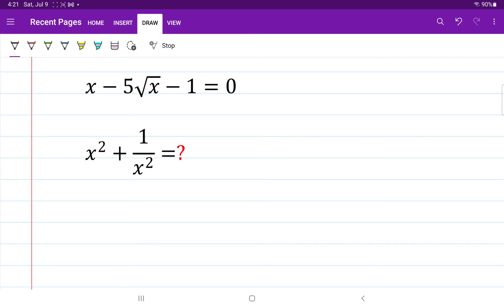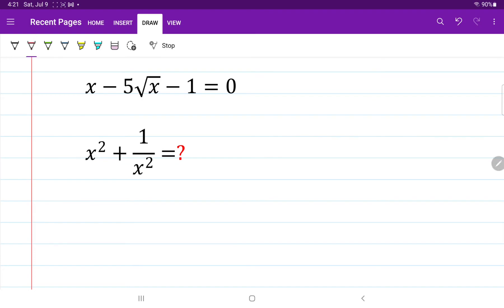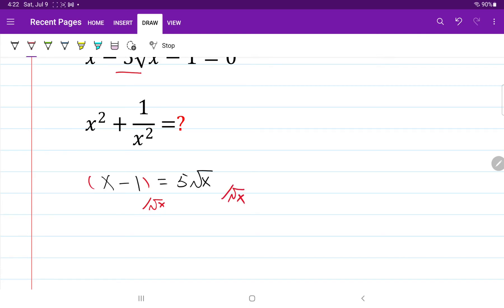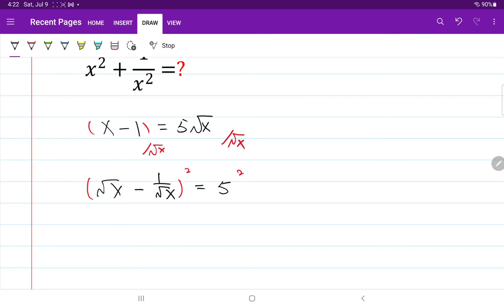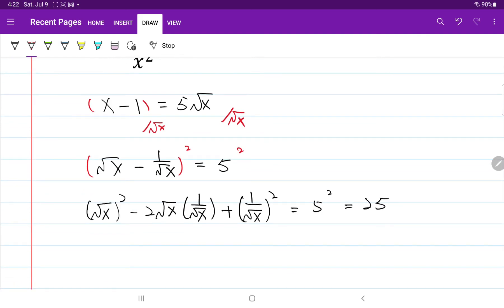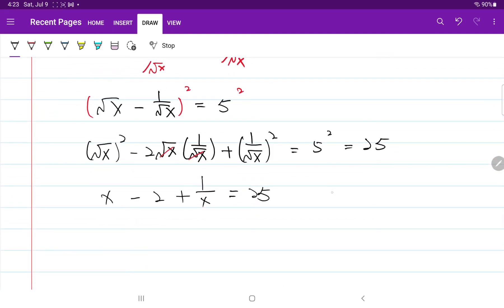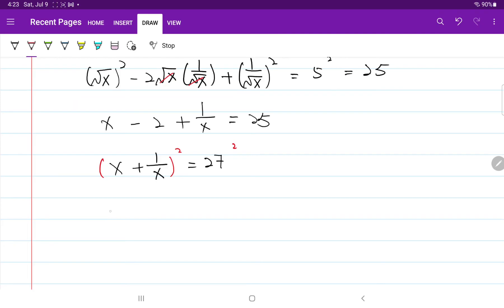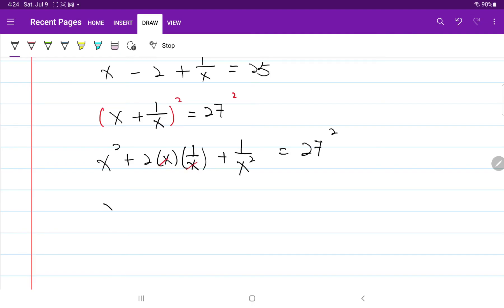Solve this Math Olympiad Question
Interesting way to solve a complicated algebra question